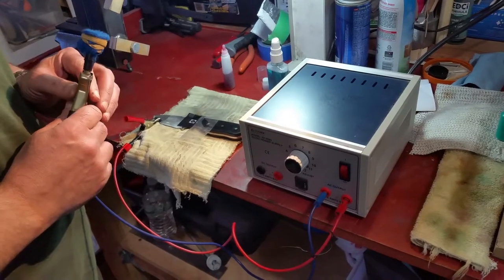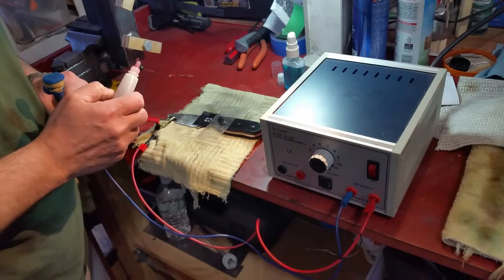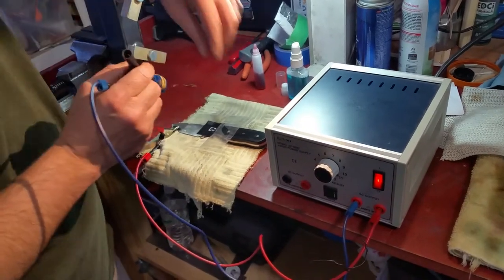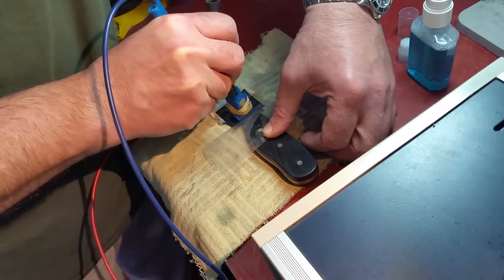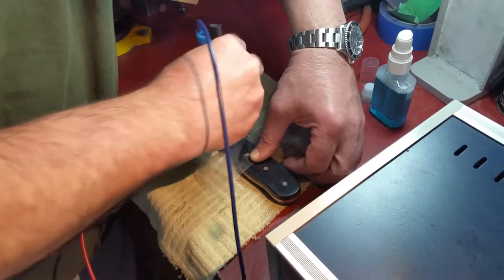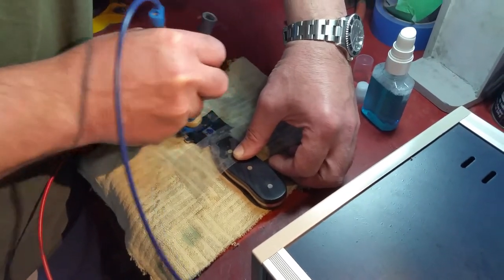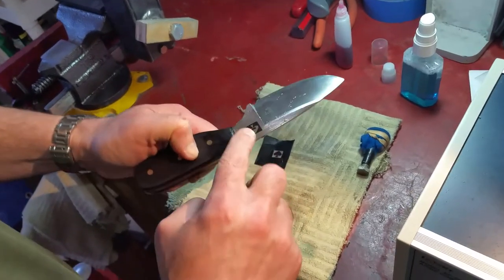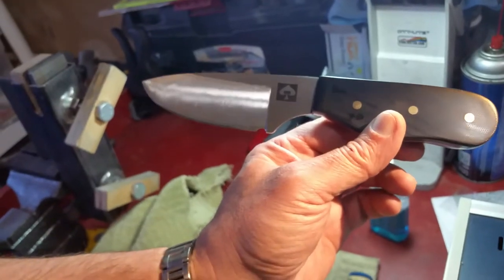Electro etching my Makers Mark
How I etch my mark with 12 volt AC for a black mark on my knives.